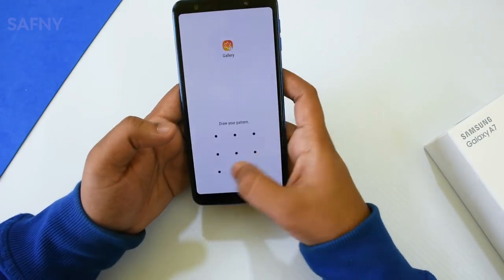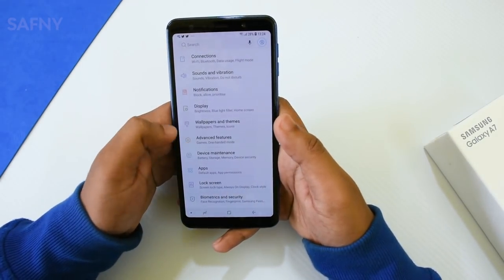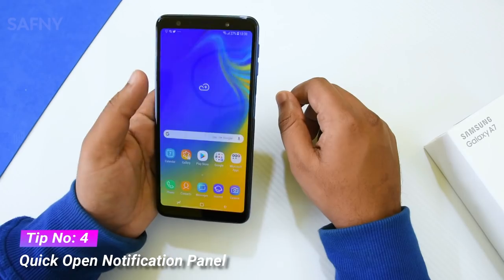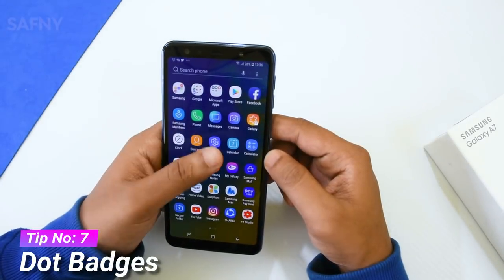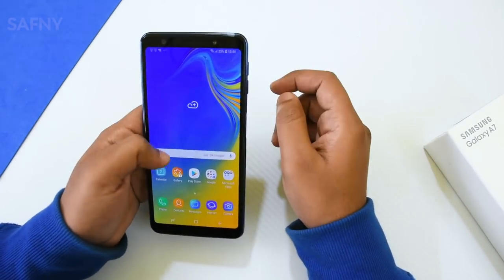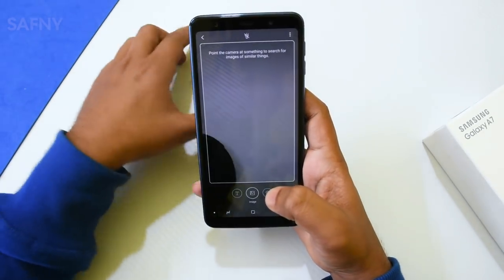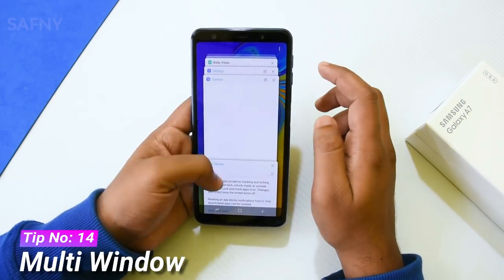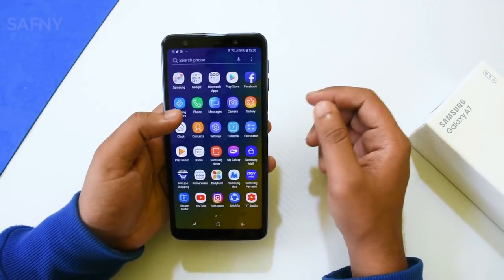15 Amazing Tips & Tricks For Samsung Galaxy A7 2018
SAMSUNG GALAXY A7 2018 | TRIPPLE CAMERA!

Hi Guys, In this video, I will show you the 15 Amazing Tips & Tricks For the Samsung Galaxy A7 2018. Also, you can apply these tips to all Samsung A series devices too.

Tips & tricks for Samsung Galaxy A7 2018

Tip No 1: S secure
Tip No 2: Dark theme
Tip No 3: Portrait mode
Tip No 4: Quick open notification panel
Tip No 5: Hide navigation bar & gesture mode
Tip No 6: Pop up menu
Tip No 7: Dot notifications
Tip No 8: Always on display
Tip No 9: Touch sensitivity
Tip No 10: Record calls
Tip No 11: Shutter button
Tip No 12: Bixby vision
QR scanner

Tip No 13: Create AR EMOJI
Tip No 14: Multi window
Tip No 15: Fingerprint gesture